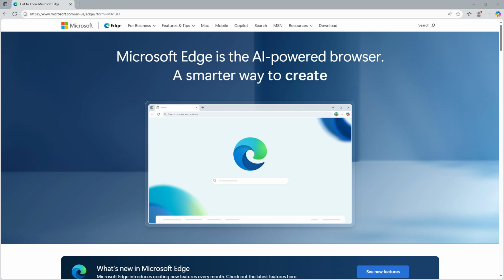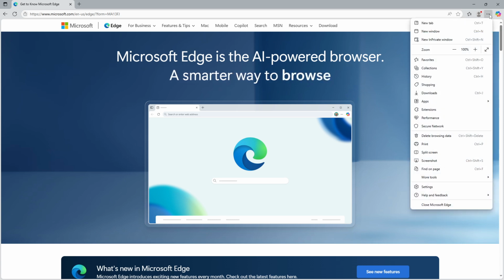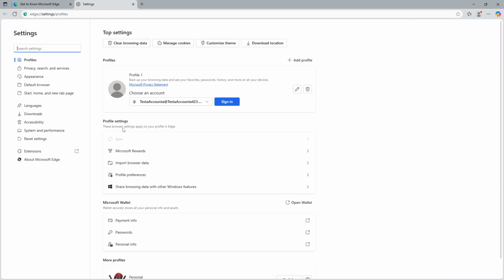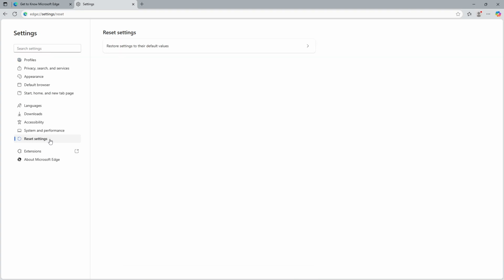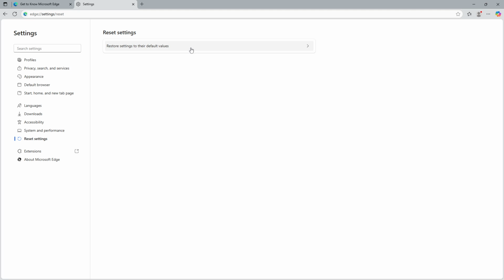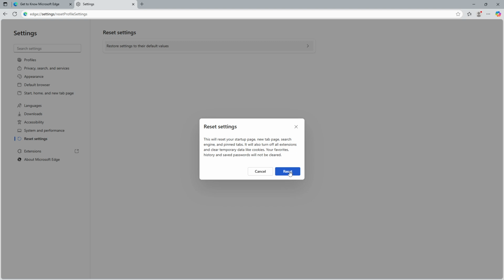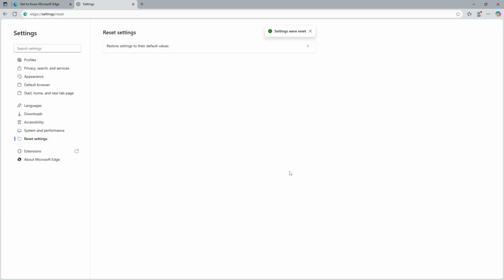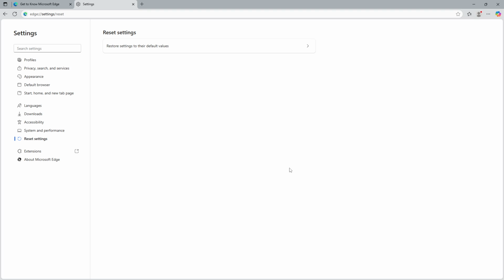How to Completely Reset Microsoft Edge [2025 Full Guide]